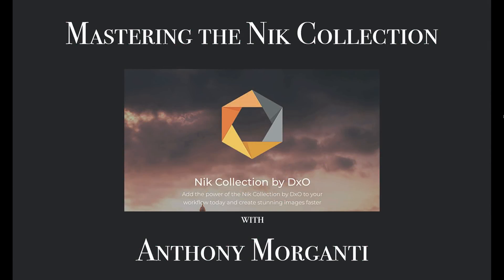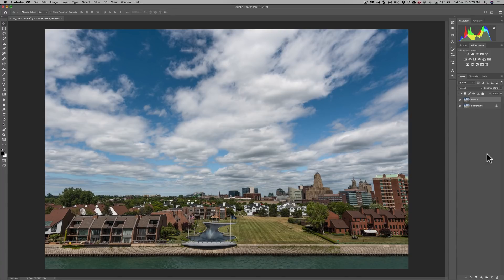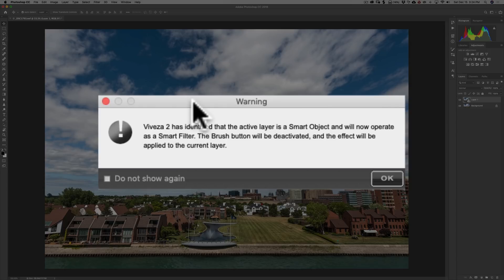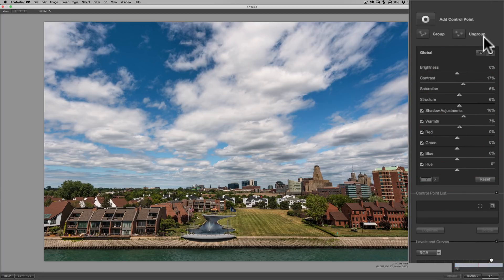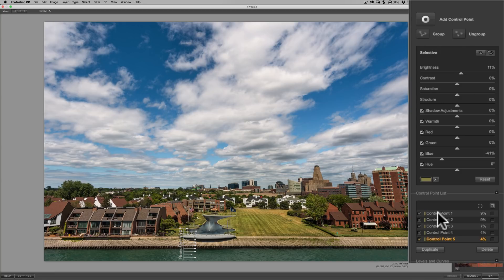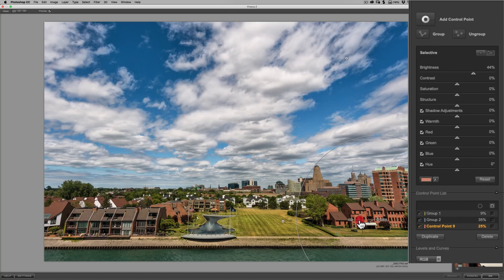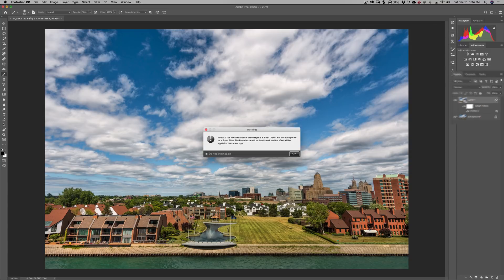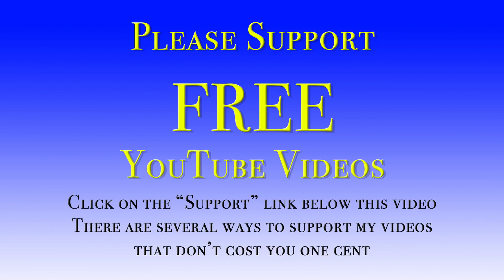Mastering the Nik Collection - 11: Viveza 2 (Photoshop Plugin)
In this episode, I use Viveza 2 as a Photoshop Plugin. I also discuss the advantage of creating a Smart Object in Photoshop before sending the image to Viveza 2.